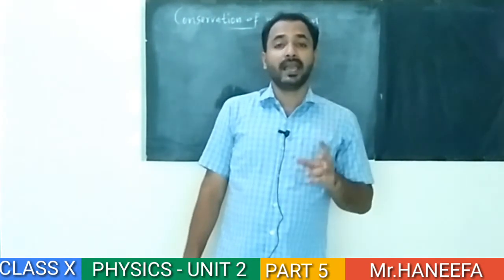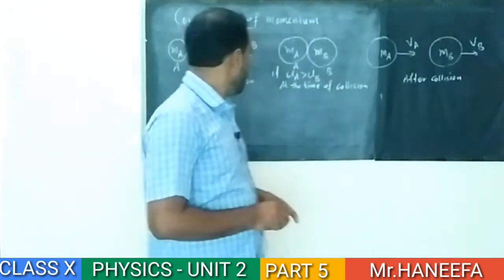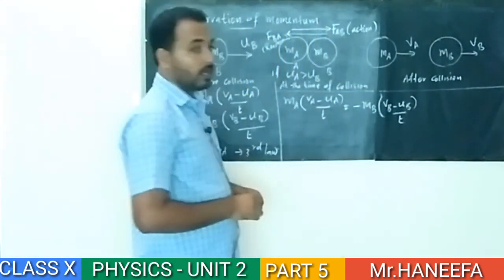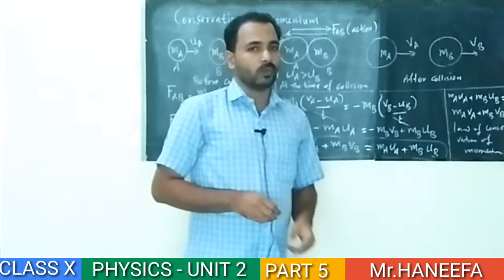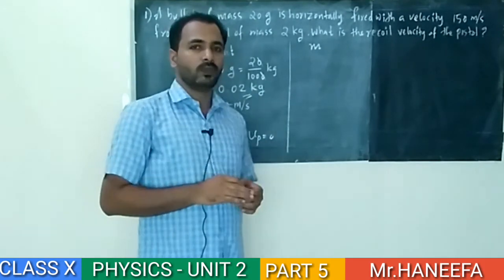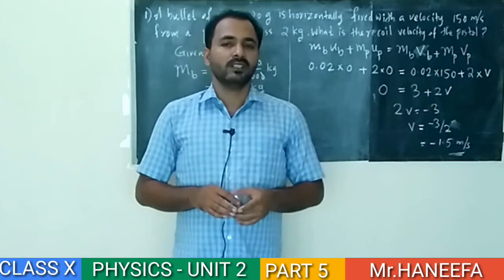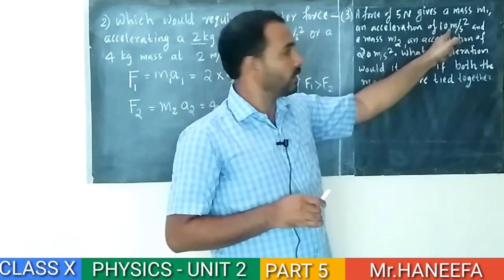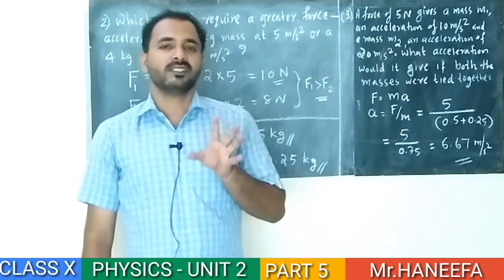CBSE IX PHYSICS ,FORCE AND LAWS OF MOTION PART 5